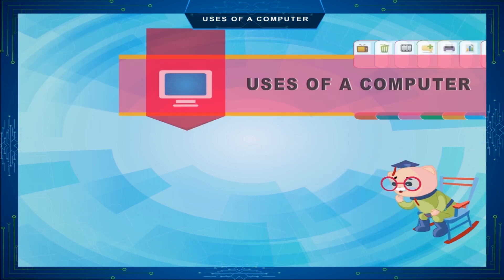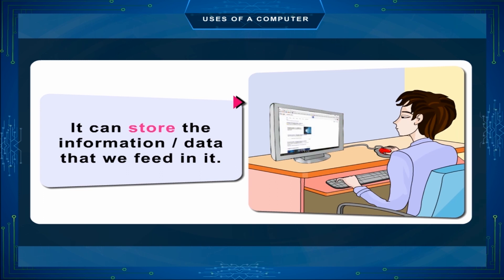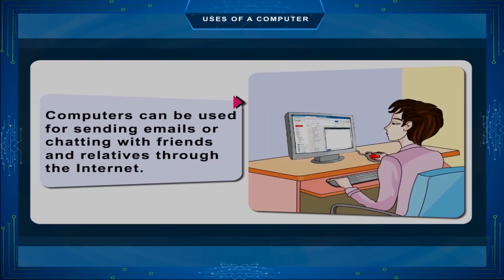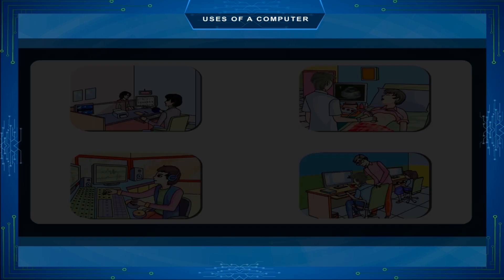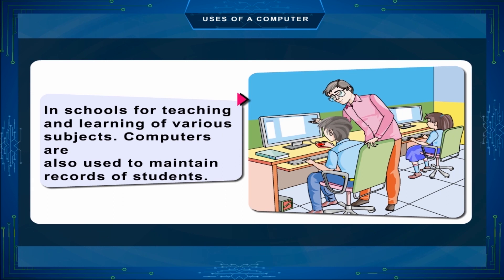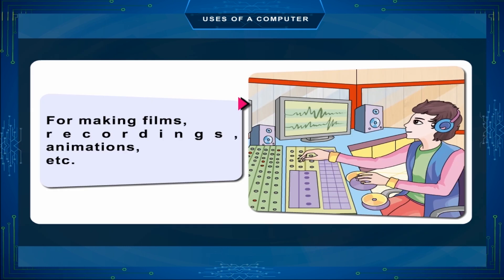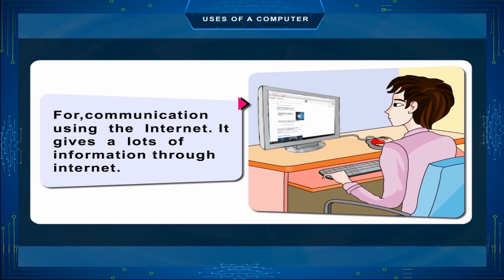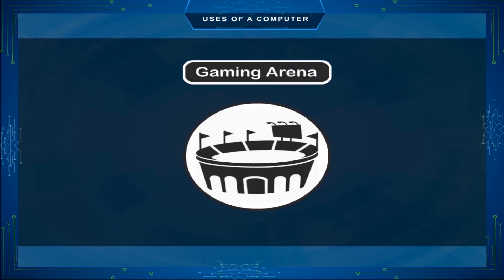Computer Class 1 - Uses of a Computer - Kriti Educational Videos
This video from Kriti Educational Videos explains about the basics of the Computer and it’s uses. This video explains the different uses of the computer in different fields and also the personal use of computer.